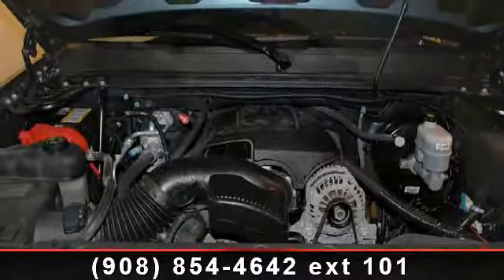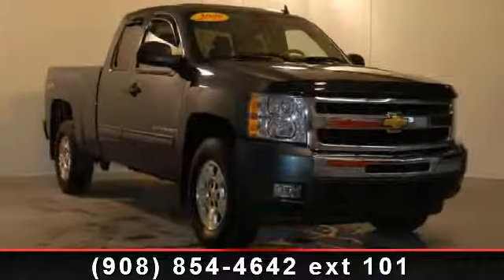2009 Chevrolet Silverado 1500 - Gray Chevrolet - Stroudsbur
Arrive in style with this 2009 Chevrolet Silverado 1500 LT. This may be the set of wheels you've been looking for. Some of the top features included with this vehicle are Voltmeter, Solar-Ray Deep-Tinted Glass, Air Conditioning, CD player, Front 40/20/40 Split-Bench Seat, 6 Speakers, Heated Power-Adjustable Black Outside Mirrors, Illuminated entry, and Driver  and  Front Passenger Illuminated Visor Mirrors. Let us put you in the drivers seat today.